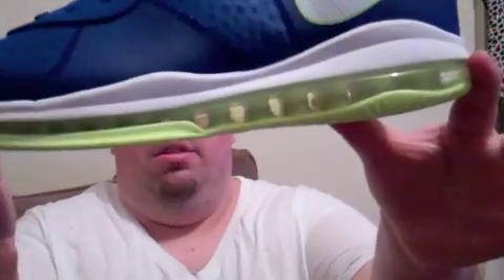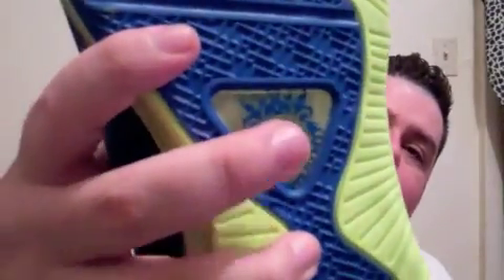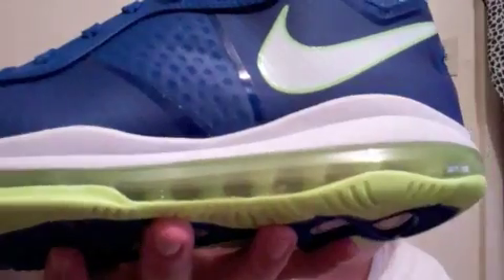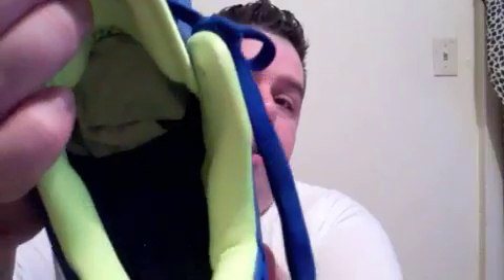Lebron 8 V2 Low "Sprite"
Picked these up today they dropped out of nowhere.